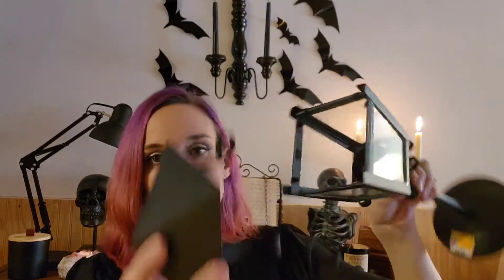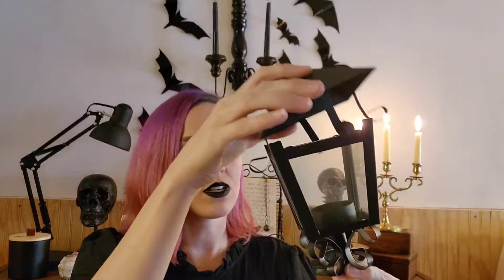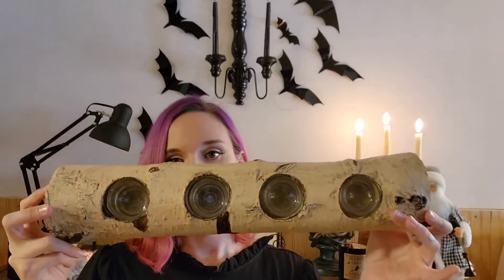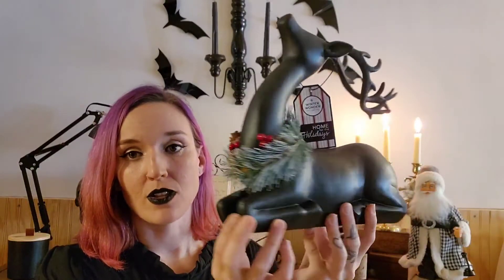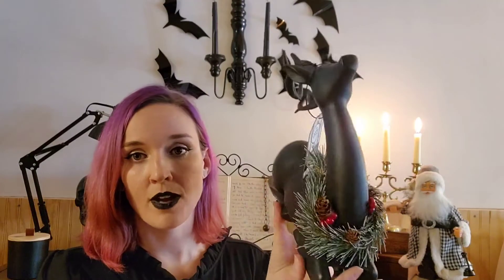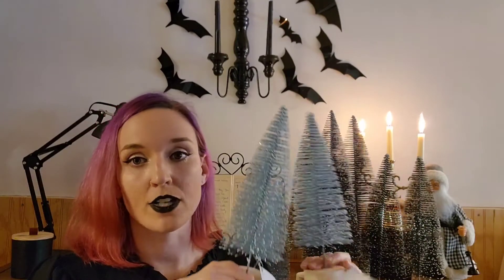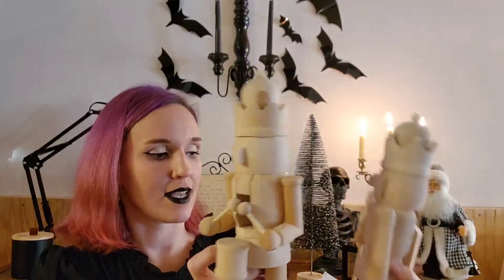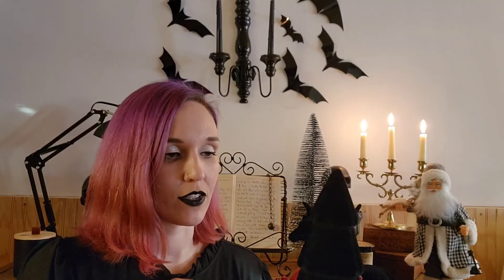Christmas Decor Haul | Creepmas | Gothmas | Black And White Christmas Decor| Christmas 2022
Hey everyone, today's video is a Christmas/Gothmas/Creepmas decor haul! I hope you enjoy it 🙃